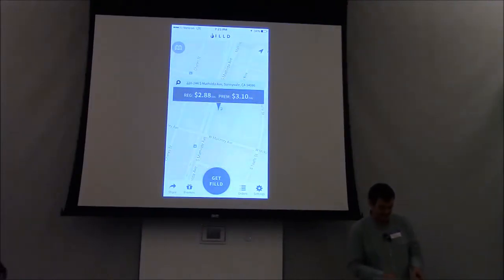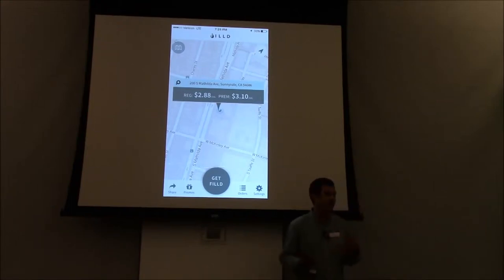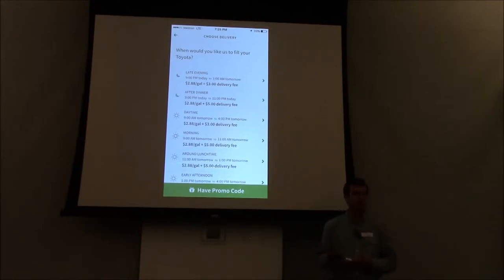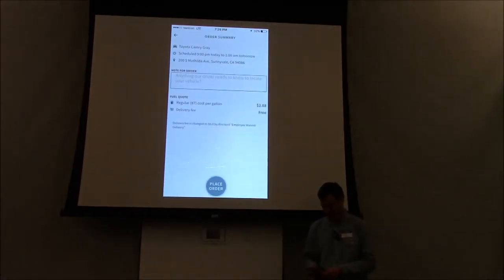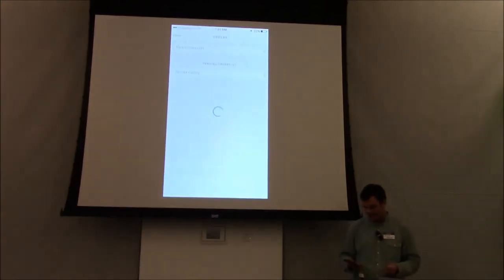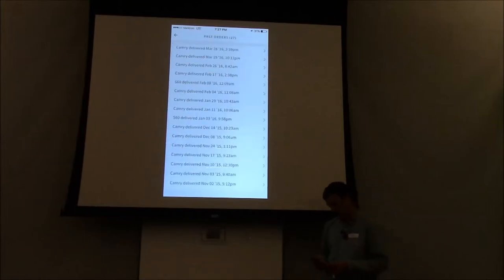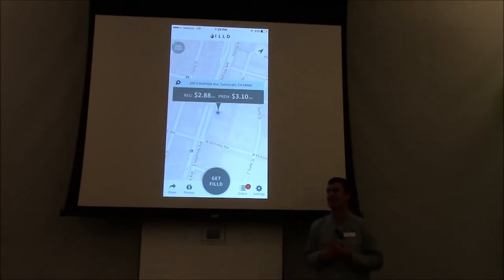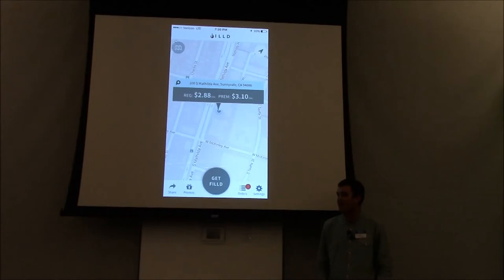FILLD - April 2016